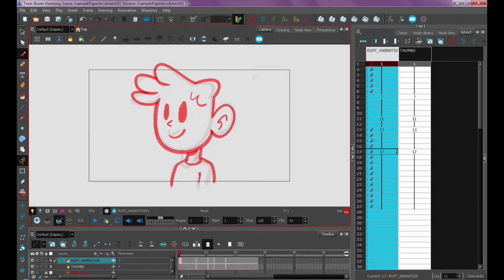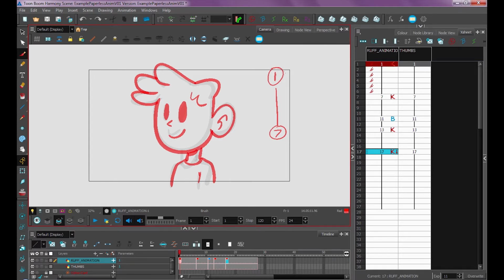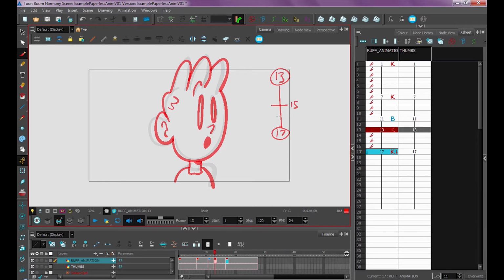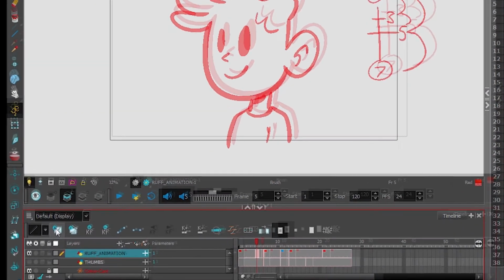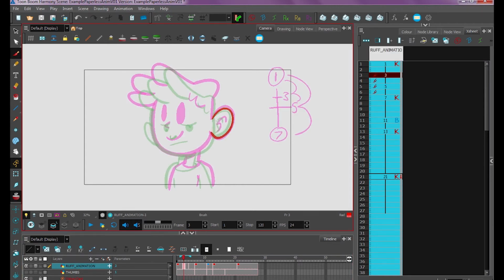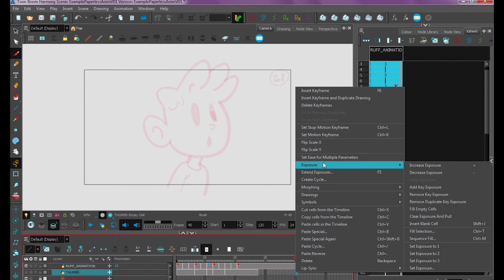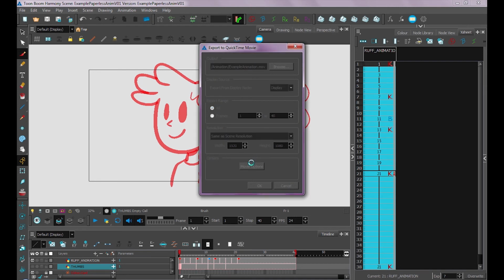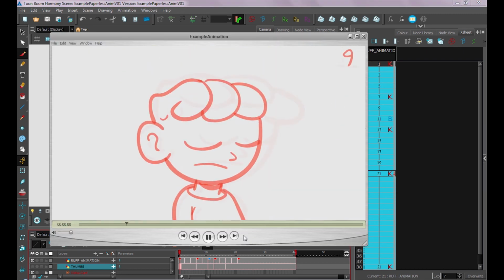How to do Paperless Animation and Export in Harmony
In this video, you will learn how to create and use animation chart to plan your animation timing. You will see how to apply the arc animation principle and extend your exposure efficiently. Finally, you will get to export your animation to a movie file.